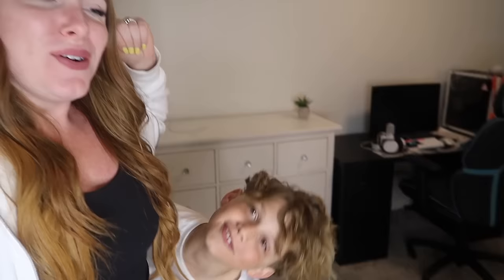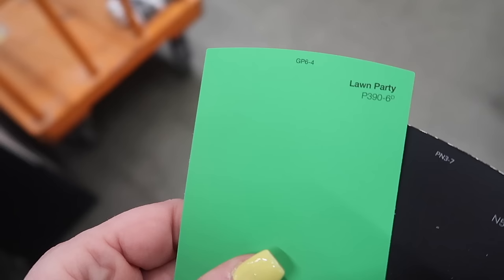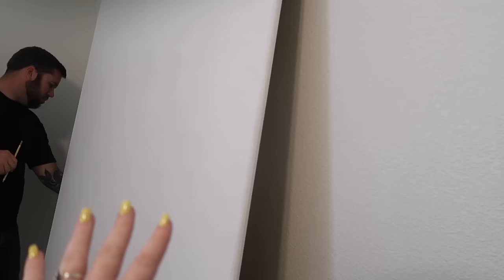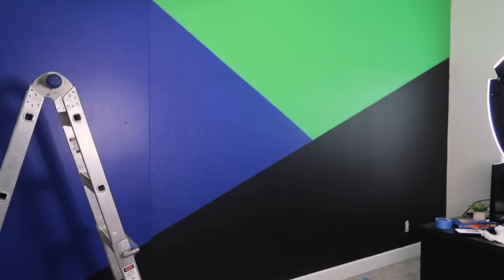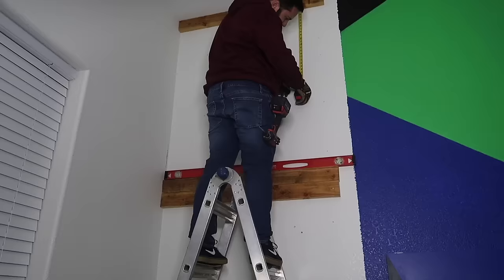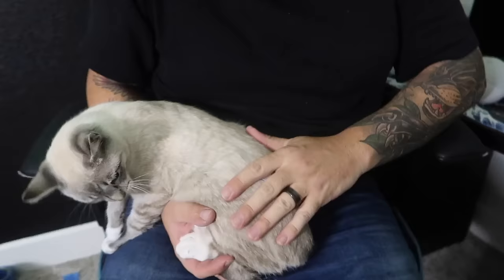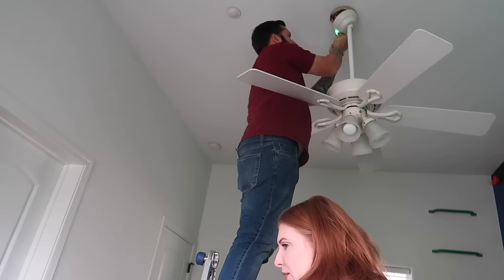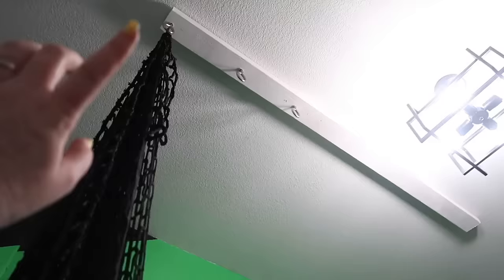Pre-teen BOY *DREAM* Room Makeover (w/ DIY Rock Wall)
It's time for our BIGGEST most INSANE room makeover yet...

♡♡♡♡♡♡♡♡SOCIAL MEDIA♡♡♡♡♡♡♡♡

♡♡♡♡♡♡♡♡FAN FAV VIDEOS♡♡♡♡♡♡♡♡

Confused? LONG STORY SHORT:
My name is Jess! I had a daughter (Lilia) at age 18 w/ my high school sweetheart. We mutually split up & co-parent to this day. I met someone new, got married at age 19, had twin boys (Kyson & Kaden) and another son (Landen). He cheated, we split ways, & he’s not around much. After juggling life as a single mom of 4 for some time, I met Chris, he had 2 sons: Caden and Tommy, who eventually became my step sons. After Chris and I got married, we had our 7th child together, Addelyn. We’re one big, complicated, blended family & every second of our story is on YouTube, you can start from the beginning

FAQ: Yes, we’re done having kids.
FAQ: Names and ages of the kids: Caden (step son, born in 2009), Lilia (daughter, born in 2010), Tommy (step son, born in 2010), Kyson (son, born in 2012), Kaden (son, born in 2012), Landen (son, born in 2014), Addelyn (daughter, born in 2016)
FAQ: Who are the dads? Gabe (Lilia’s dad), Drake (Kyson, Kaden, and Landen bio dad), Chris (Caden, Tommy, Addelyn’s dad)